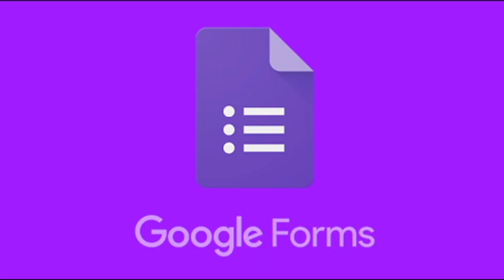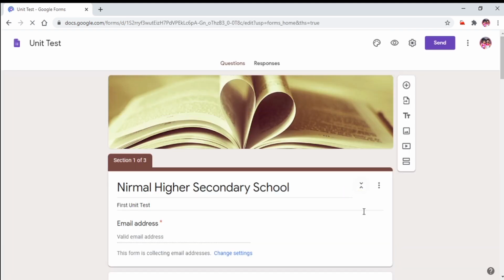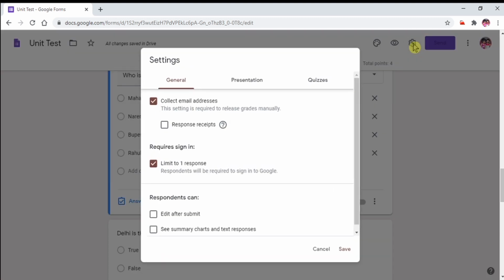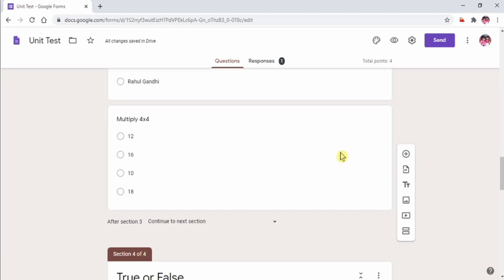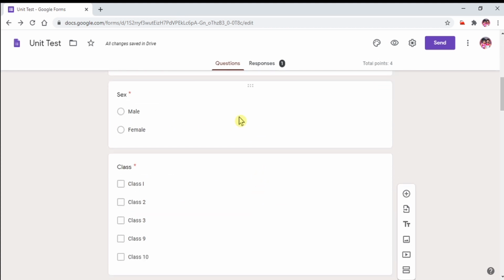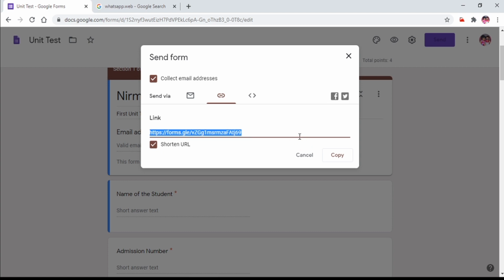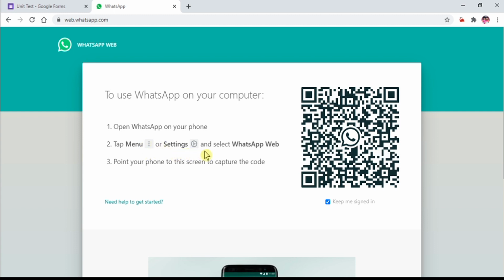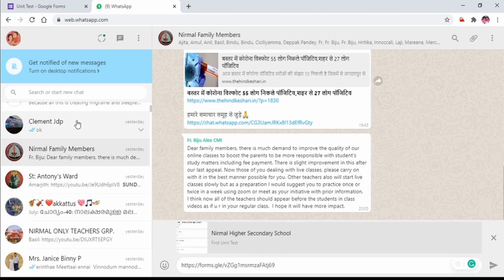Google Forms Part III